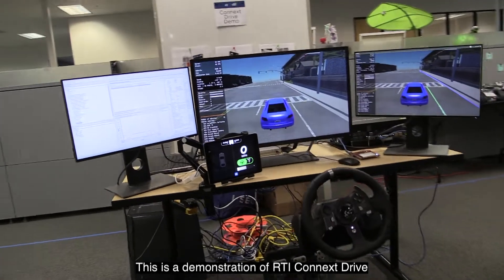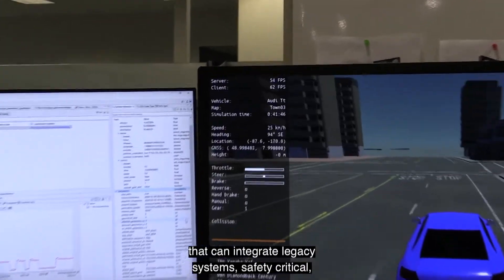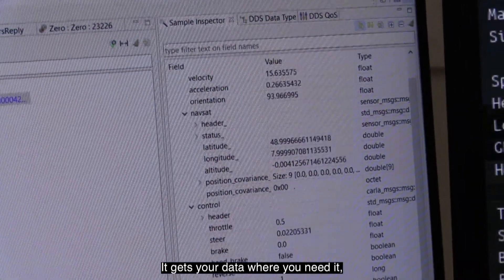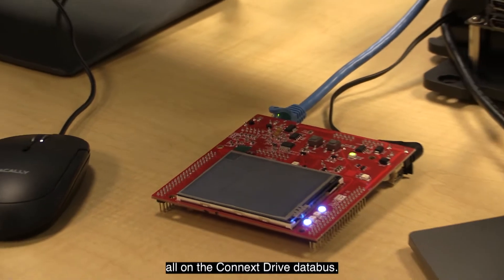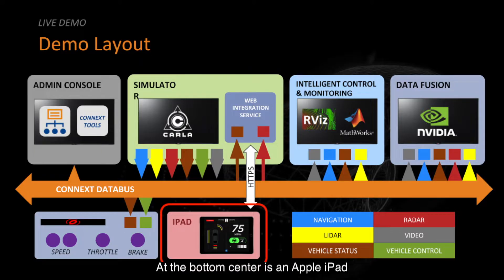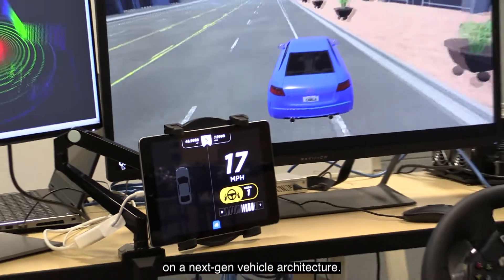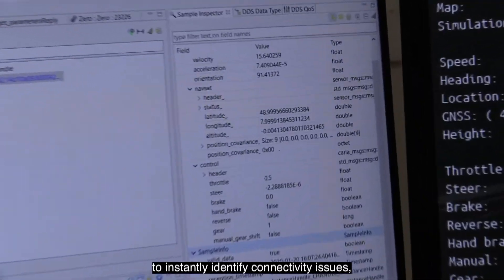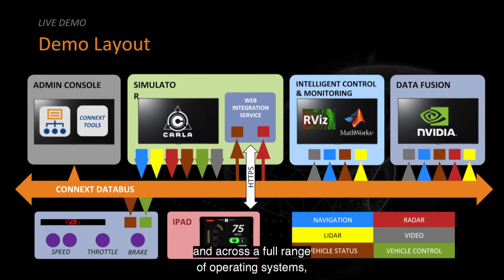RTI Connext Drive Demo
In this demonstration, RTI Connext Drive™ is used in a representative autonomous vehicle system.

RTI Connext Drive is the only distributed systems framework that can integrate legacy systems, safety critical, v2x, and the newest vision processing and machine learning systems. Connext Drive is based on the Open Standard "Data Distribution Service" that gets your data where you need it, when you need it, securely and reliably.